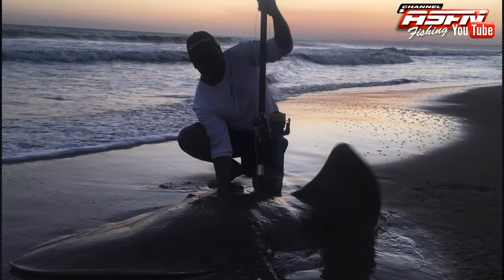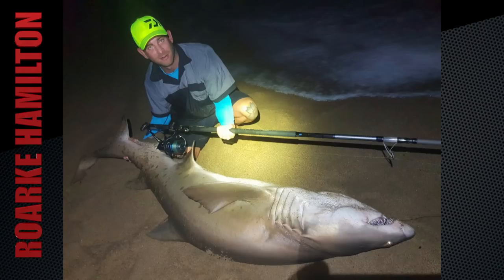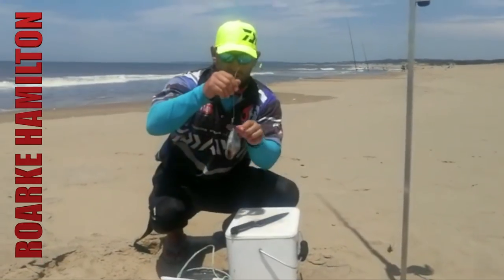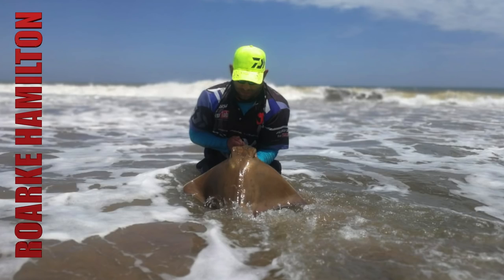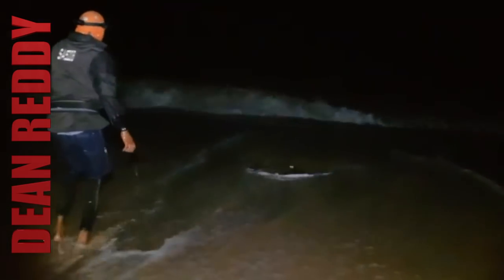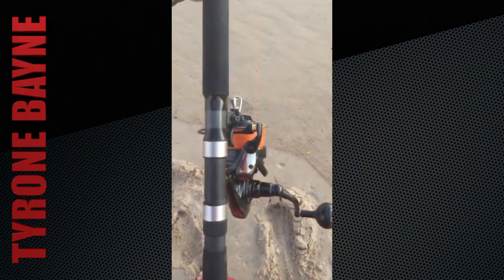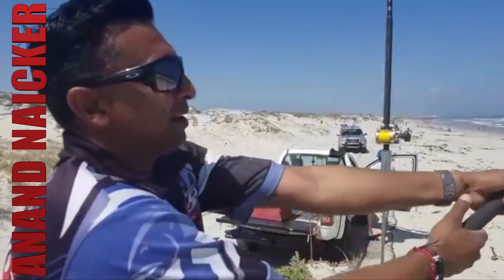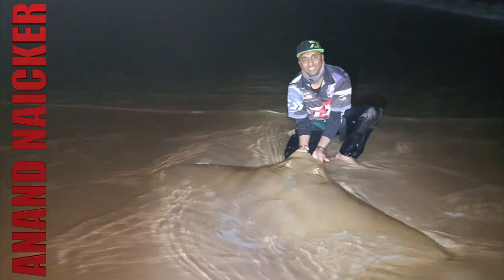Fishing Ambassador Flash - Summer Action